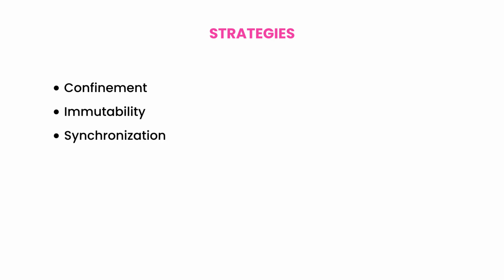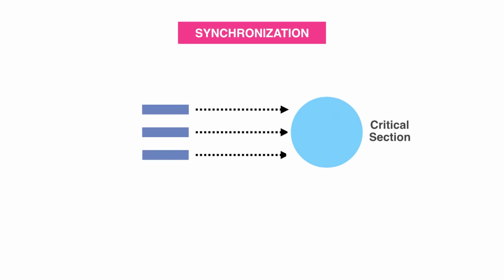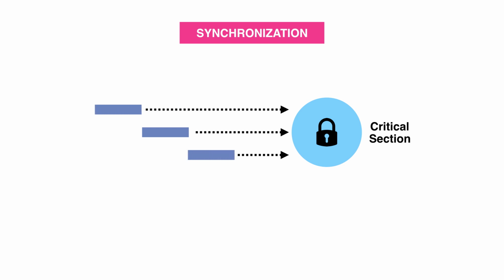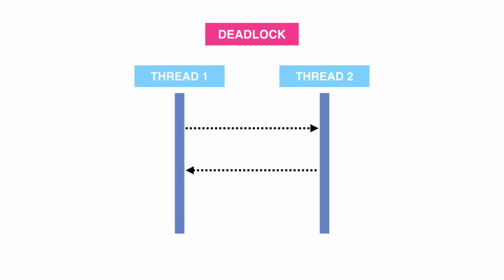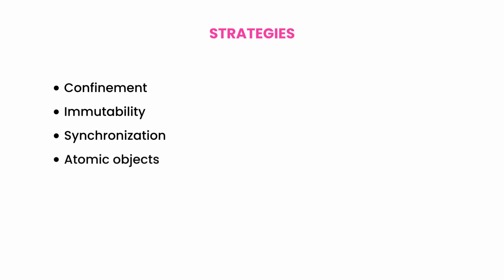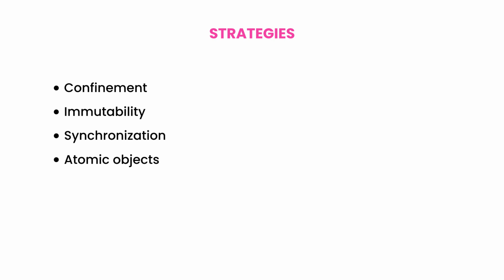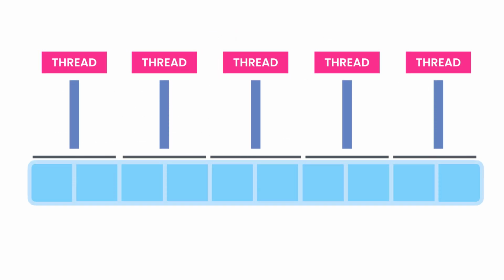Java #203 - Strategies for Thread Safety [By Mosh Hamedani]